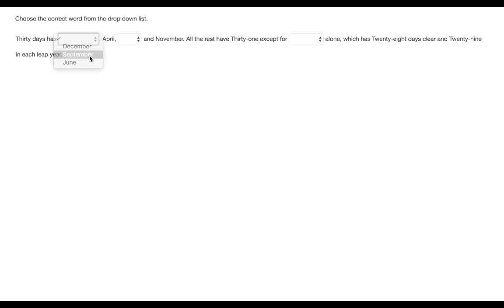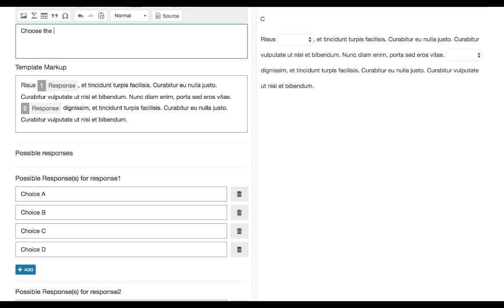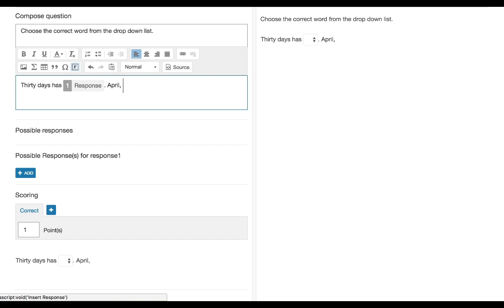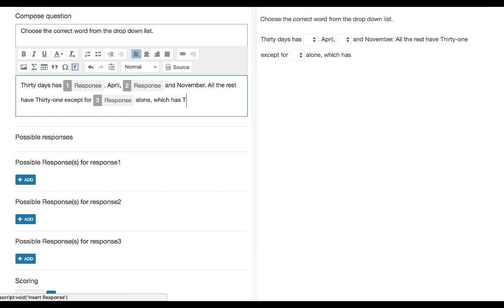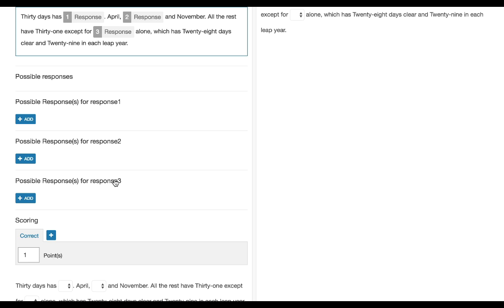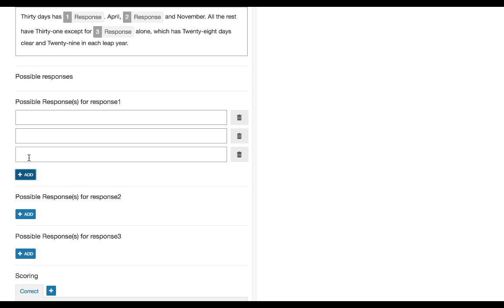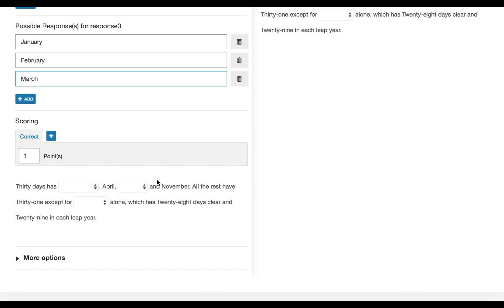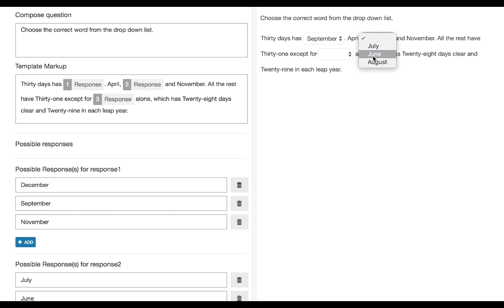How to create a Cloze Drop Down Question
This video demonstrates how to create a Cloze Drop Down Question.

Further information on creating questions is available